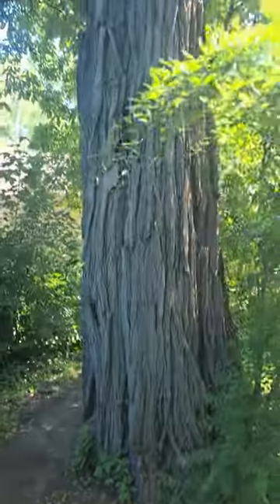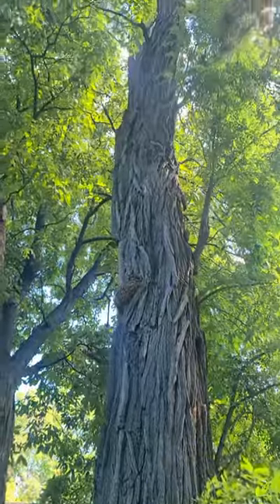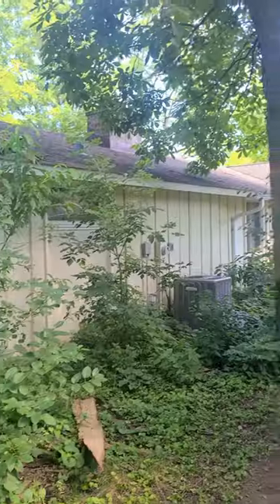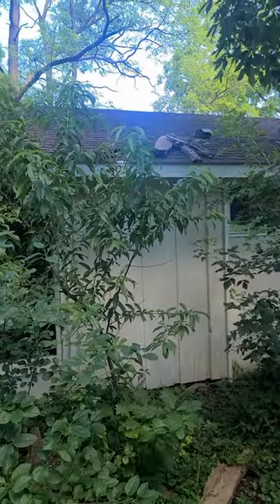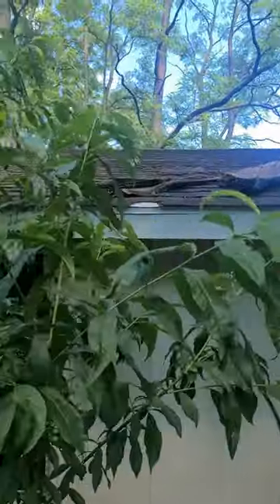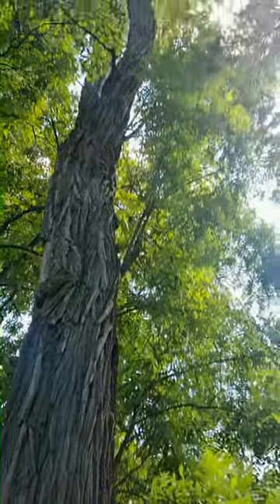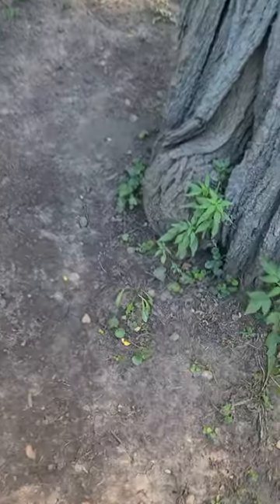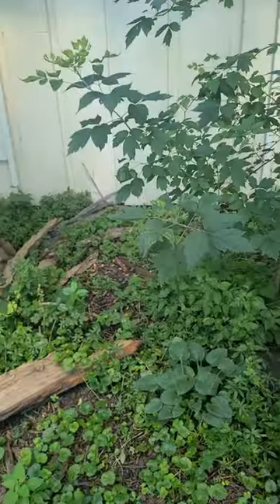How Do Trees Affect Foundations?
Trees and foundations mix like oil and water, not well. Tree roots can affect foundation walls by pushing on them and causing them to crack. Tree roots also seek out water, which is in your sewer and drain tile lines. The roots will enter these lines and clog them up. On top of that, a tree can damage the foundation if it were to fall onto it. Check out the video for more info!